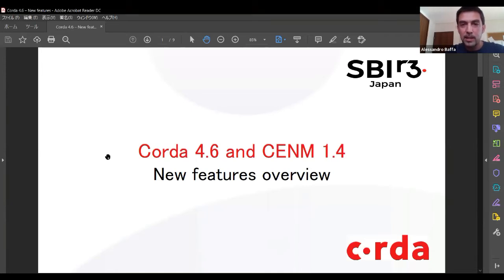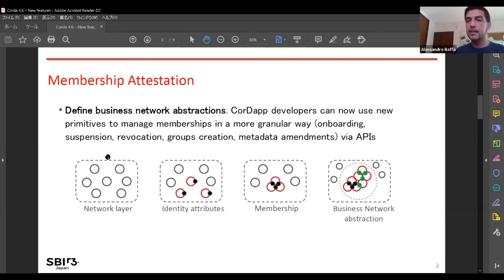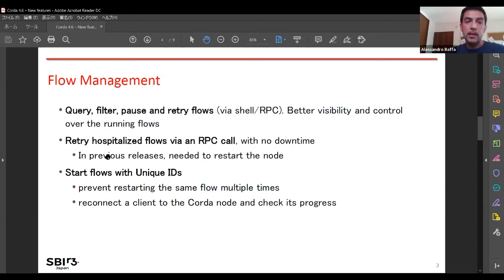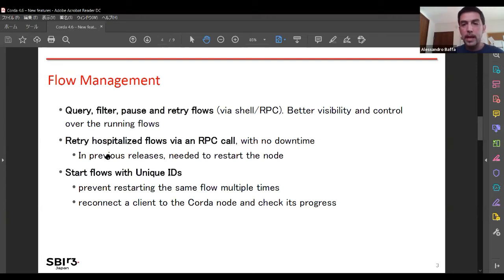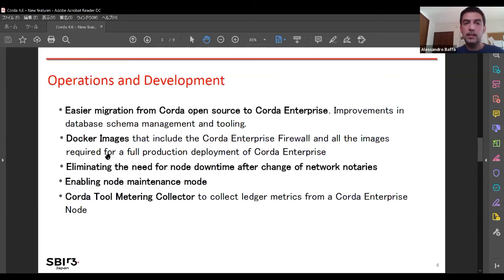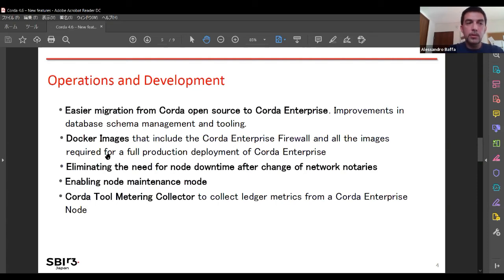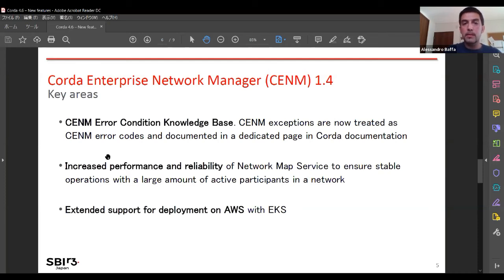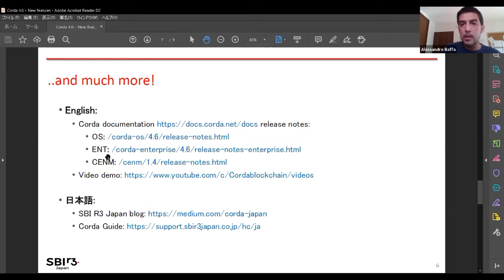Tokyo FinTech Meetup #96 - Corda - Part II - New Features - Alessandro Baffa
The webinar covered the technology foundations & business applications of Corda, the blockchain developed by R3, and SBI R3 Japan.

As a permissioned, or ‘private’, blockchain, Corda ensures data is shared only with parties who have a ‘need to know’. It was designed to bring transparency and trust to interactions, while maintaining privacy and security.

Corda Enterprise offers the core attributes of Corda open source along with additional business requirements you would expect and need when licensing enterprise software, such as 24/5 support, predictable release schedules, high availability, and support for industry standard enterprise databases.